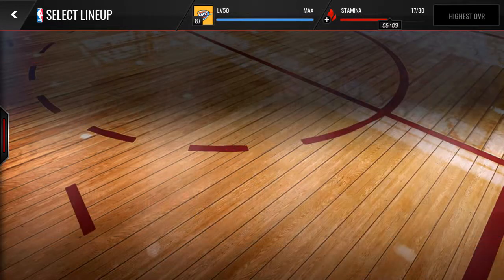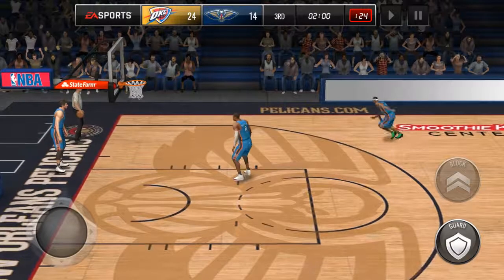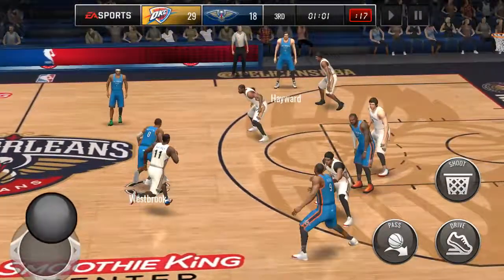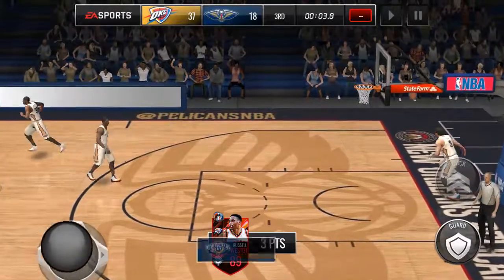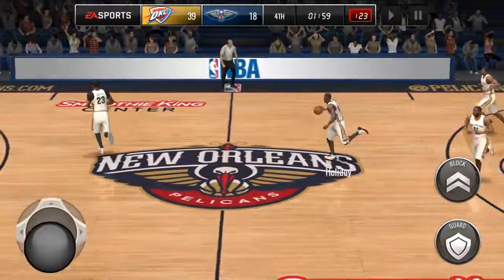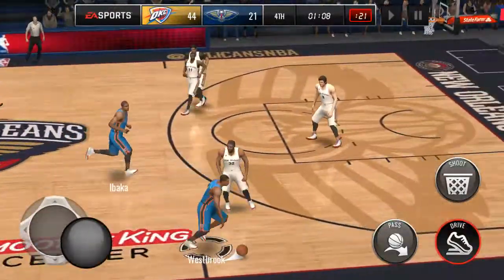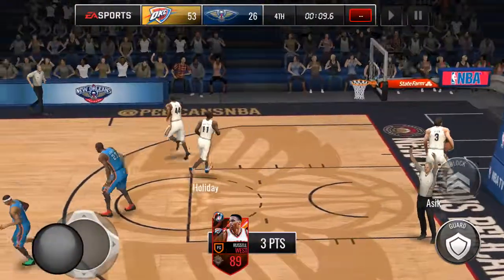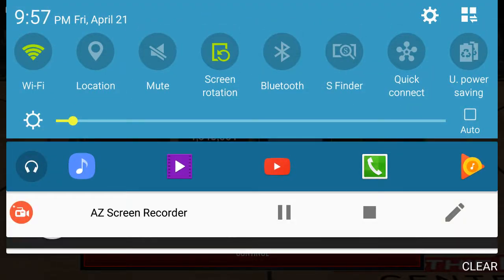Nba live mobile 89 overall ruseel Westbrook review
Player review 89 overall defensive motivator Russell Westbrook